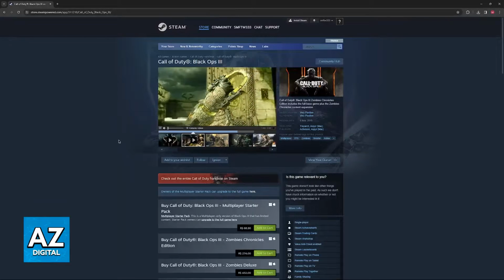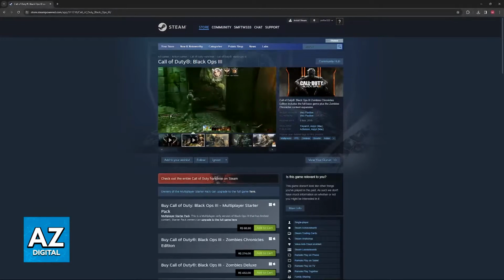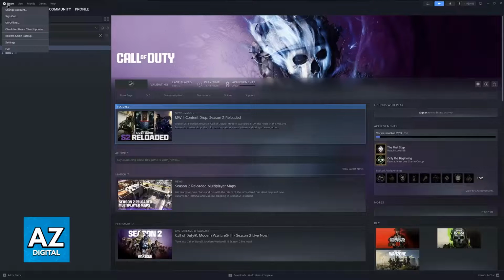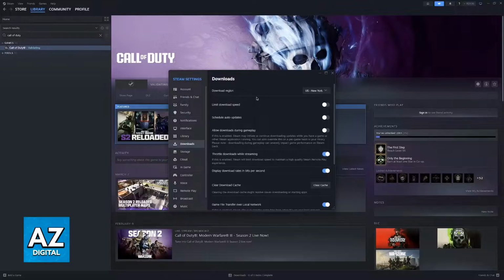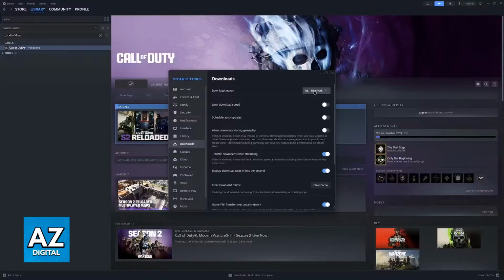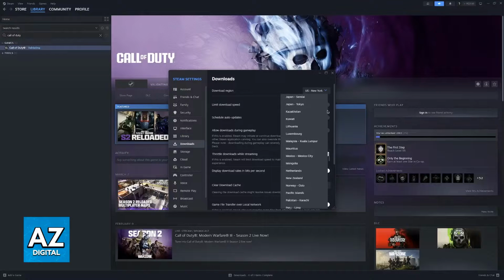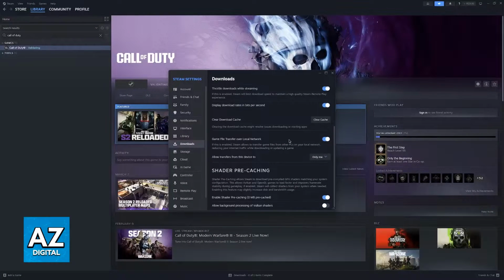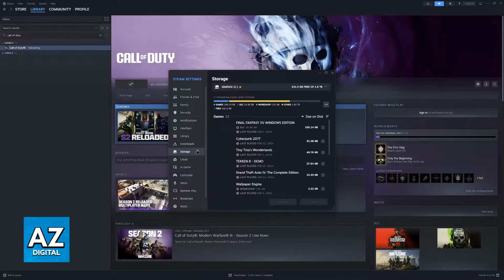How To FIX Call Of Duty Black Ops 3 Not Installing (2025)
In this video I will clear your doubts about how to fix call of duty black ops 3 not installing, and whether or not it is possible to do this.